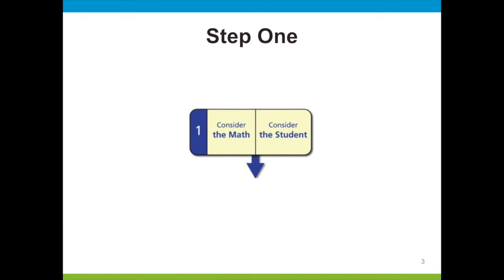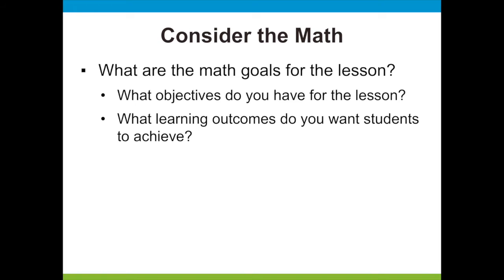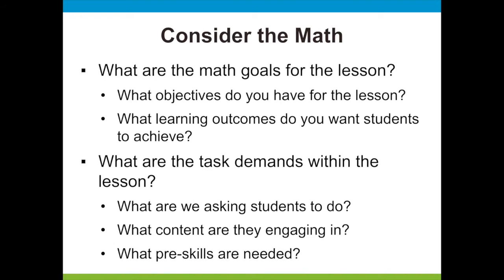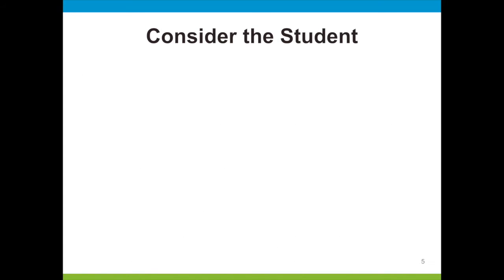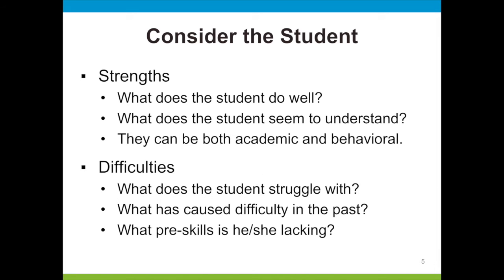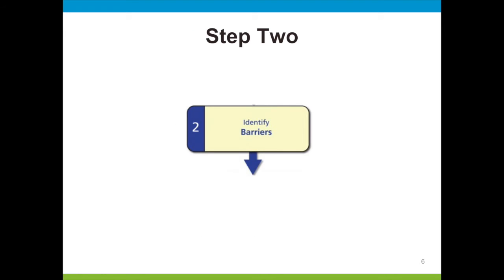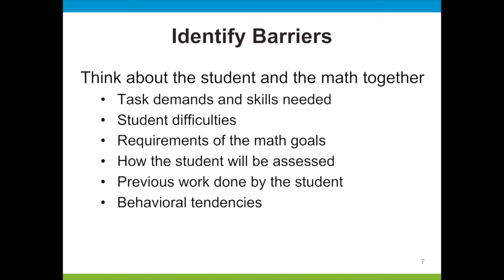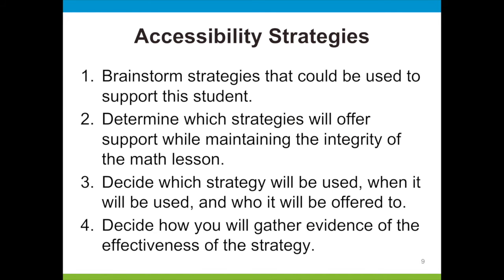Math Accessibility Framework Overview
Briana Bancroft provides an overview of the Math Accessibility Framework; a framework designed for general educators and special educators to use together to help students succeed in math.